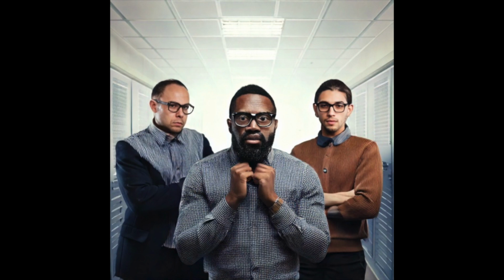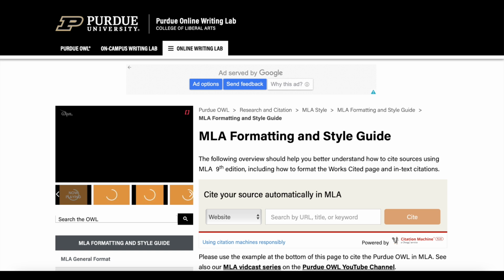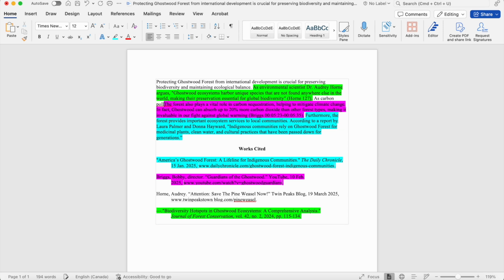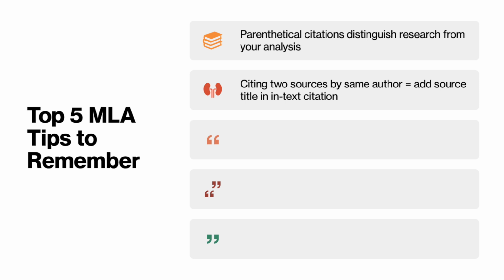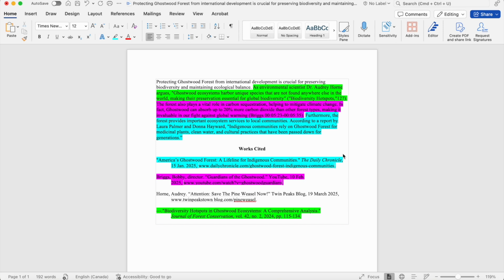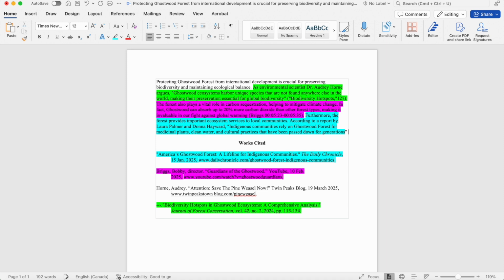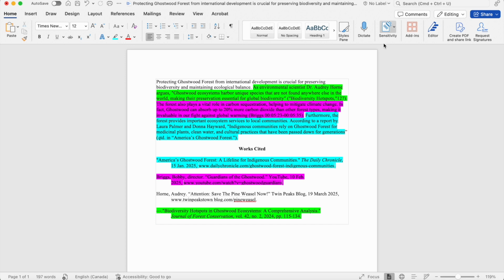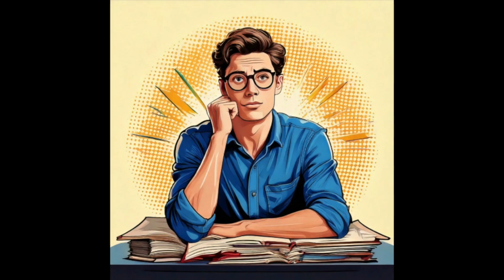5 Key Tips to Master MLA Citation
Learn how to master MLA citation by following some important tips.